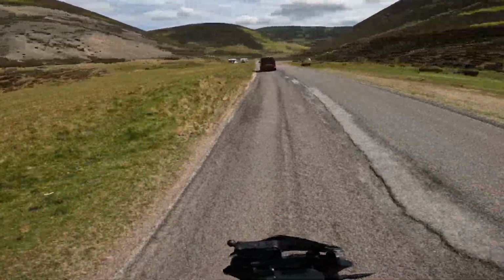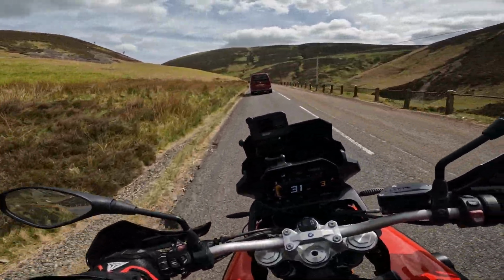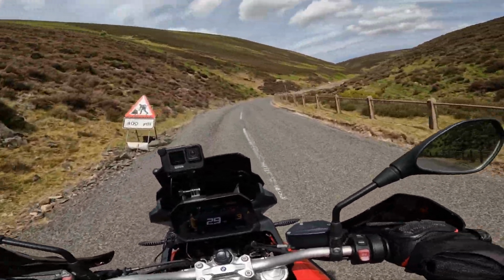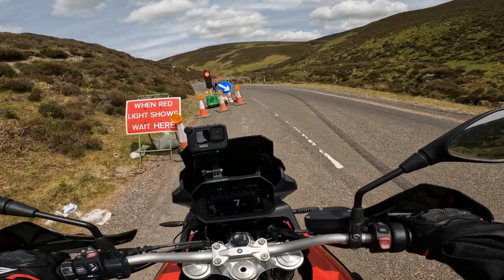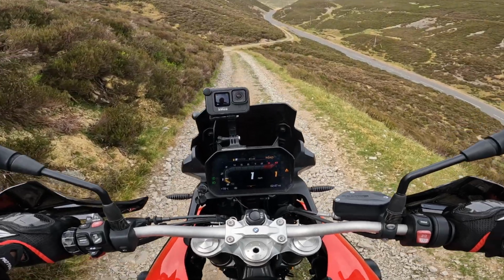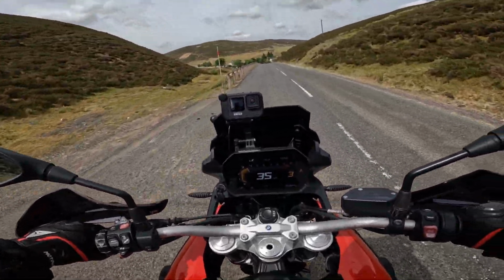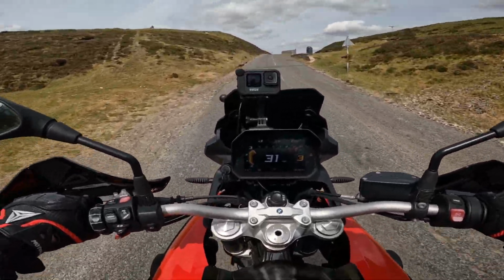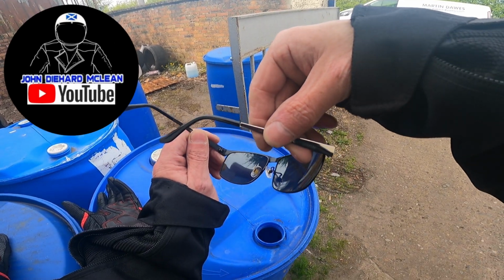BMW F850GS + Mountains + Drone = Joy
The follow up to the previous vid - & what a spectacular place to go clear your thoughts & reset the brain...Well for a wee while at least! 😉👍